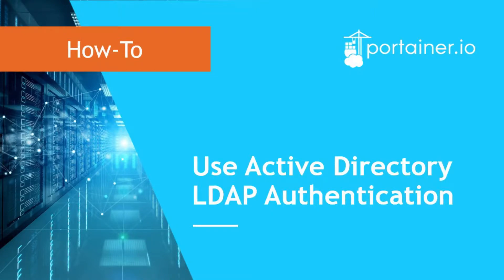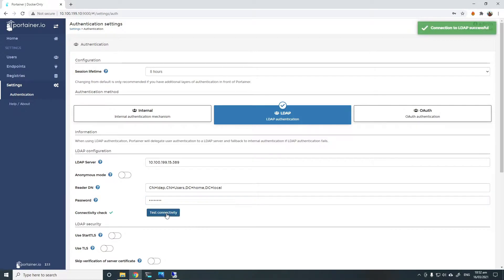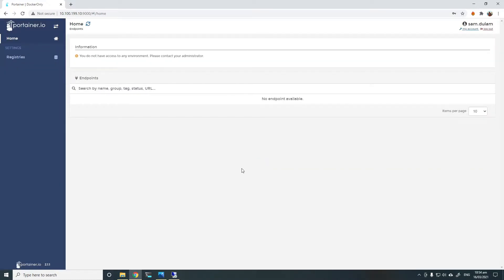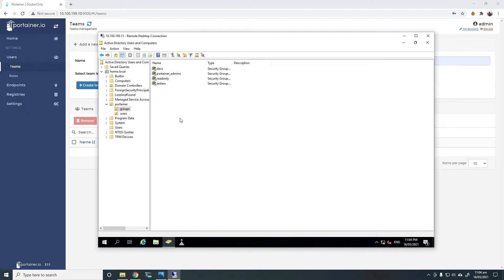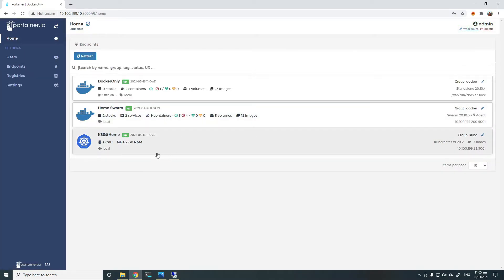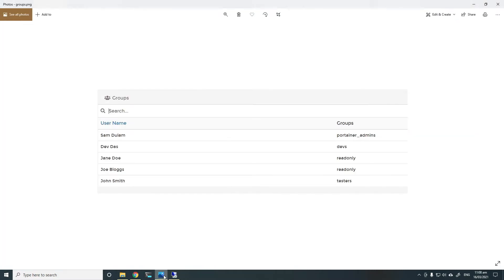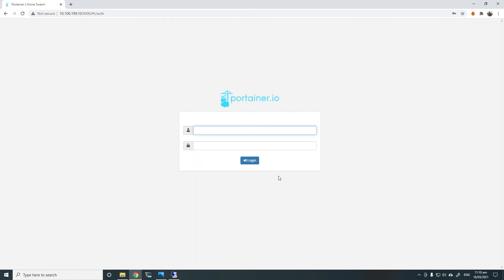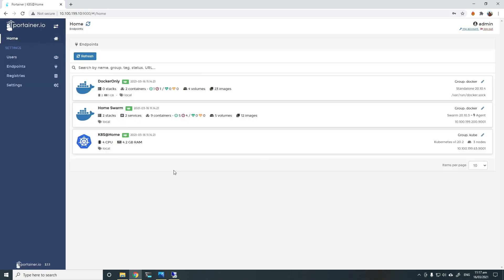How to Configure LDAP External Authentication in Portainer Using Active Directory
In this video, I'll show you how to configure LDAP external authentication in Portainer using Active Directory. I'll also show you how group filtering and Portainer teams auto-population work.

Portainer Business with Portainer CE